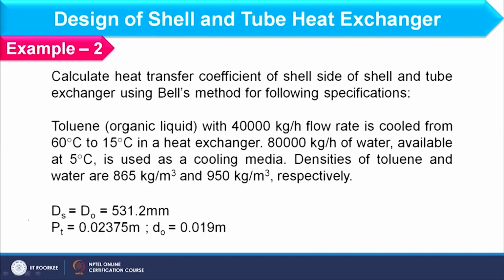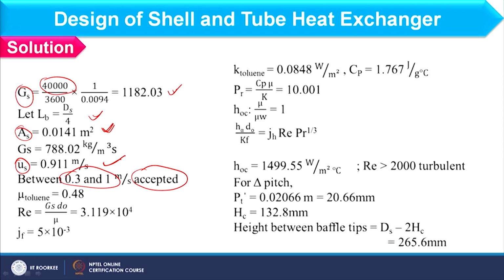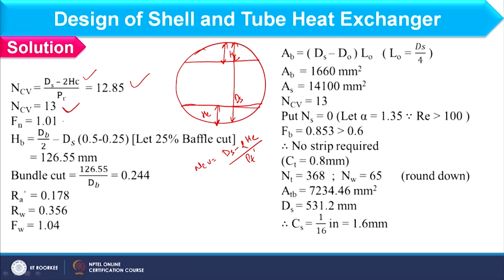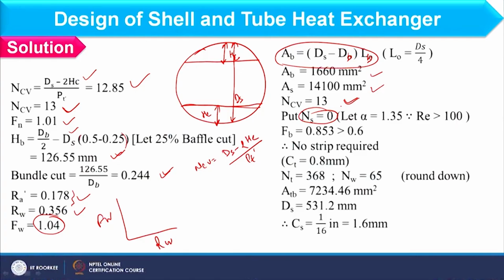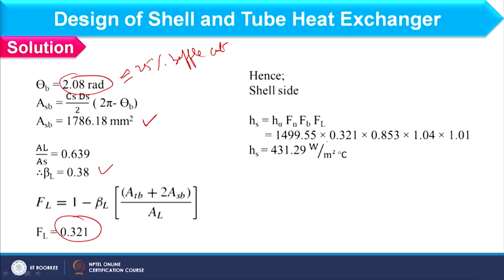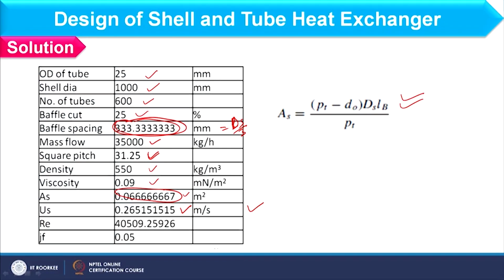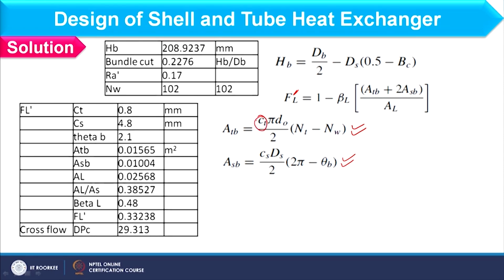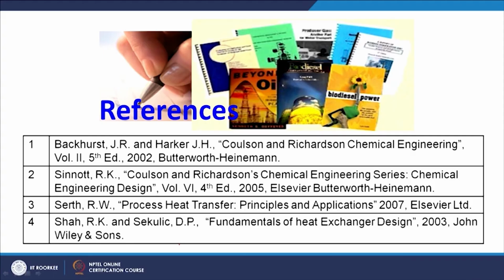STE design - Bell's method: Example-5